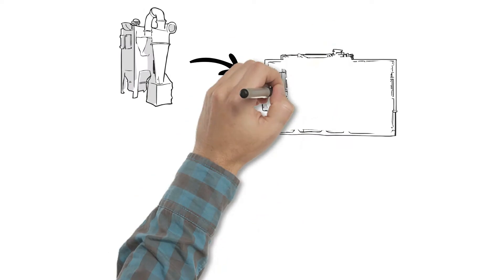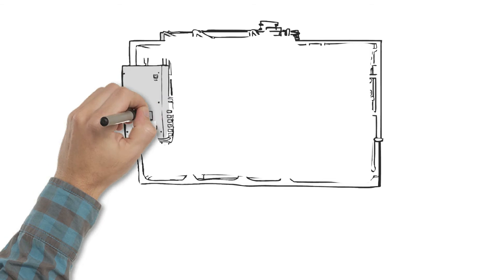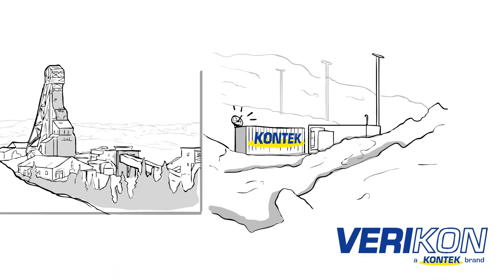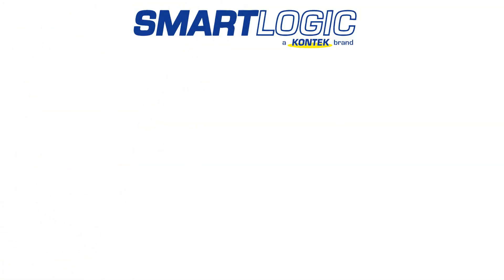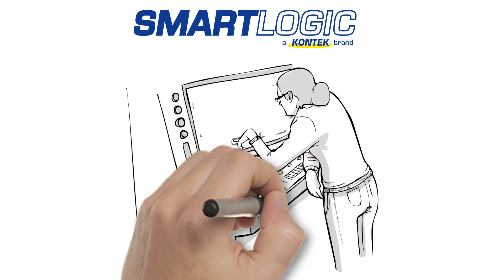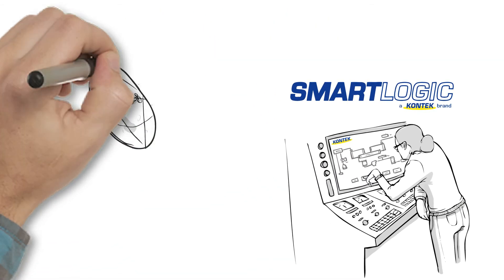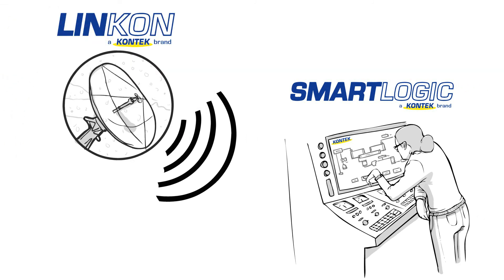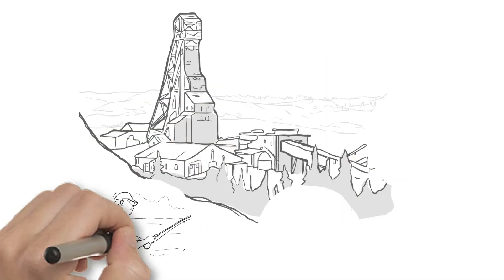Leachate Treatment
Kontek leachate treatment systems run virtually unmanned in remote sites with SmartLogic controls and remote LinKon monitoring and support. The benefits of SmartLogic and LinKon begin with proof of concept for your on-site containerized VeriKon pilot plant. With VeriKon, we analyze your pond's unique leachate challenges and deliver the data stream and proof of concept necessary to gain regulatory agency certificates of approval.